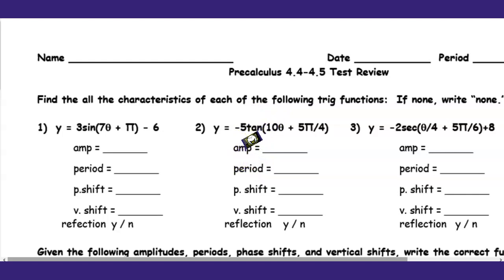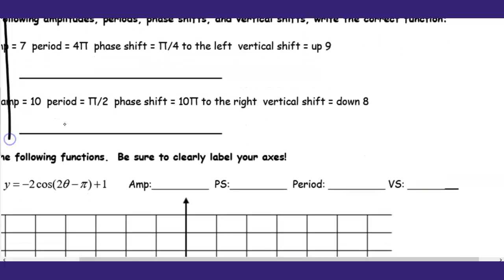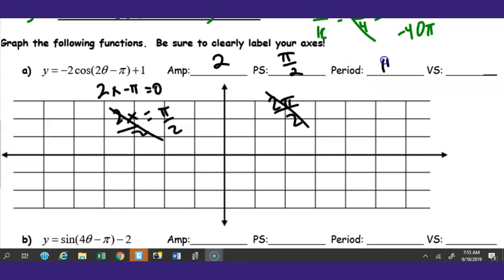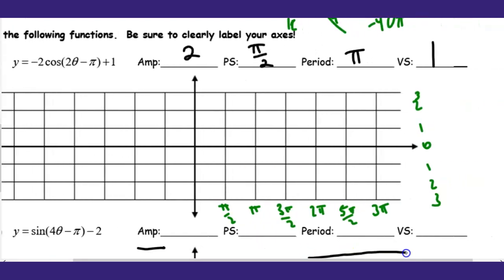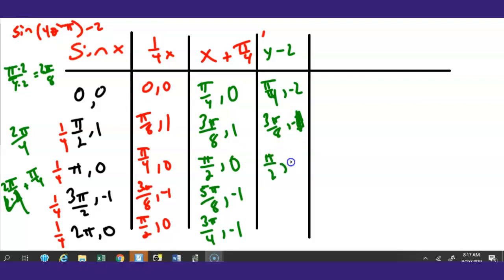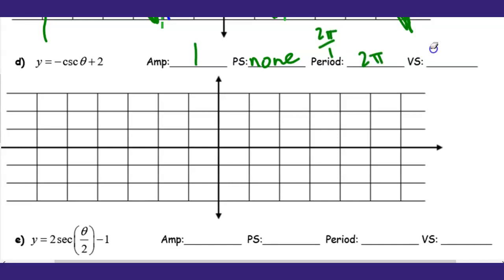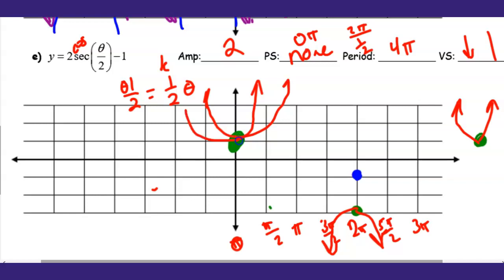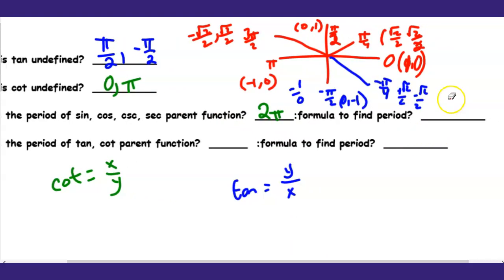Unit 4.4 - 4.5 Trig Transformations Test Review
Solutions to the test review